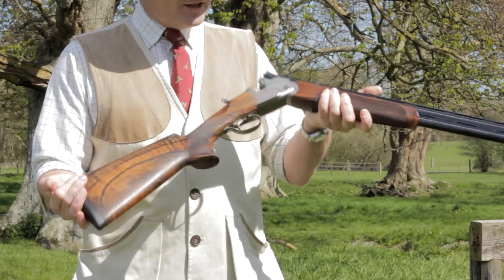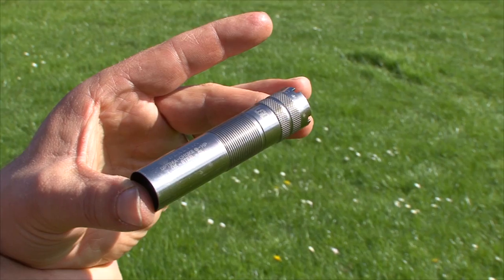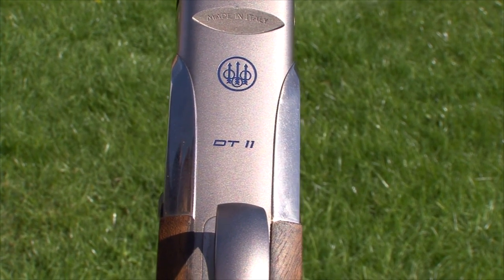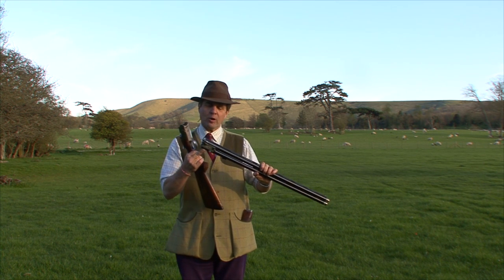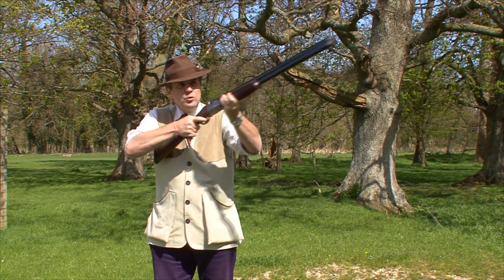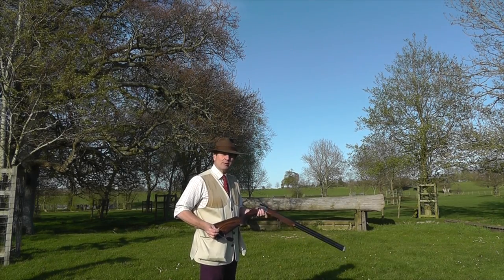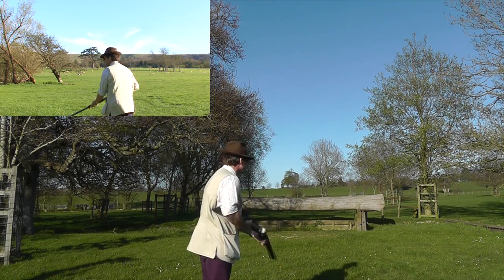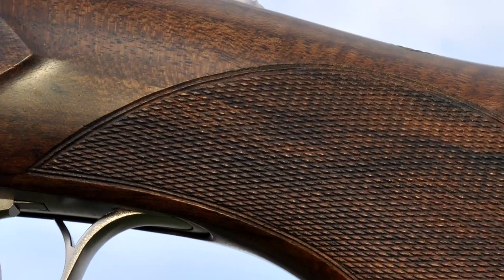Beretta DT11 Gun Test by Mike Yardley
Mike Yardley reviews the Beretta DT11 in our 3rd episode of Positive Shooting TV gun reviews

The DT11 is the latest serious clay cruncher from Gardonne giant Beretta. It's a large and visually impressive gun with a similar action to the dt 10 but some very serious differences too. The action is wider and better aesthetically (although I'm not sure about the blue lines). The barrels most interestingly are bored on a new three section taper system.

The DT11 is chunky with ample stock dimensions but comfortable in face and shoulder and dusts targets with little perceived recoil and noticeably improved patterns. The trigger pulls are good to. I'm sure this is a gun which will gain a serious following. It's much more than just a rejigged 10 and for me at least it's a significantly better though heavier gun.

Some serious thought has gone into the specification of the DT11 and its main competitors will be Perazzi and Kreighoff but notably it's less expensive.

Please give us your feedback and let us know what guns you'd like to see reviewed in the future.

Tech Specs

Make: Beretta
Model: DT11
Bore: 12
Barrels: 30 inch monobloc
Rib: 10mm
Chokes: Optichoke (High performance)
Trigger: Single - Inertia Operated
Stock: Pistol Grip
Weight: 3.8kg
Price: RRP £6750

Ratings System Explanation

Handling

Mike's verdict on the general handling of the gun. Is it pointable? Controllable? Stable? Does it move too quickly? (Is it whippy?) Is it ponderous?  Does the barrel weight suit the gun? Does it feel well balanced (which may involve more than a simple hinge pin index)?.

Stock Design

How well is the stock designed for the guns designated function? Issues considered will include comb, grip and forend shape/proportion. Is the comb tapered if appropriate? It is excessively angled? Does the grip have a comfortable radius, what is its depth like through it length? Is the hand well anchored? Is muzzle control encouraged and recoil control? Does the forend aid pointability? Does it allow for hand movement without changing barrel axis/hand relationship?

Originality

How innovative is the gun? How much of the gun has been copied from older designs and how much is genuinely new? A gun may still score for originality if is inspired by a classic but takes a new take on it - subtle development will be noted.

Aesthetics

Mike's personal opinion on how the gun looks both with regard to general form and to decoration. Price will be factored in in the latter case.

Build Quality

How well is the gun built and put together? What is the quality of the materials used in the gun? Will it last? How good is the wood to metal and metal to metal fit? Are there any gaps apparent? Is the quality of machining above of below the average? Are machining marks apparent internally? Is the hardening competent? Is the gun well jointed between barrels and action.

Recoil

Felt recoil -- how much recoil do you feel when you shoot the gun? More than one opinion may be sought here to allow for variations in physique and their impact on this index. Can the gun be shot for long periods without discomfort? Is it above or below average on recoil. Weight will be considered and factored in - not all heavy guns have low felt recoil and not all light ones have excessive recoil.

Patterns

The quality of patterns thrown as assessed from kills on targets and pattern plates when used. A gun which comes with a range of chokes will usually be tested with different combinations of constriction.

Function

Mechanical function. This covers issues such as function of the top lever, safety and barrel selector if fitted. Are the strikers efficient? Are the ejectors well timed and powerful? Is the gun easy to disassemble and reassemble?

Trigger

The mechanical function of the trigger. Are pulls too light or heavy? Do the pulls complement each other? Are they crisp? Is there any play or creep?

Value

Does the gun offer value for money at its price point?